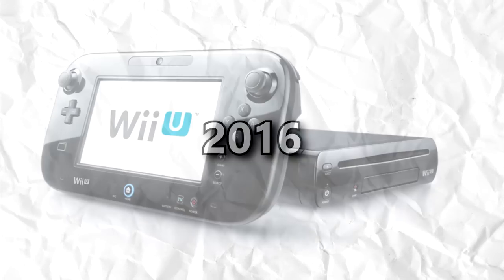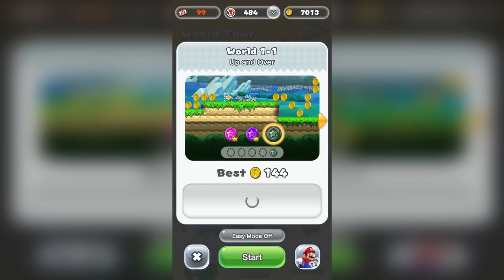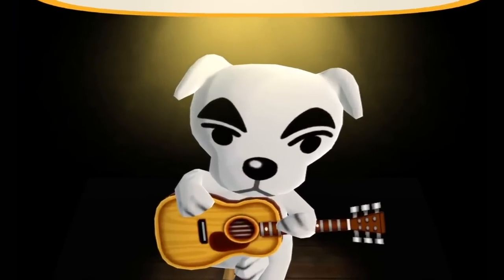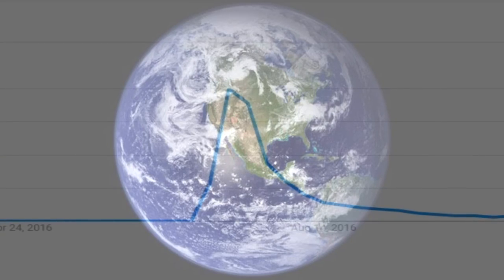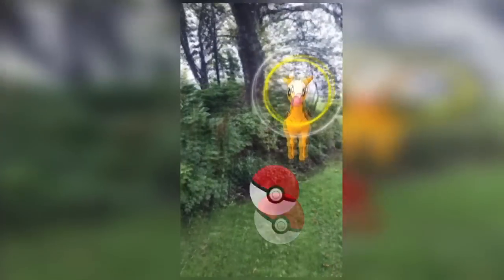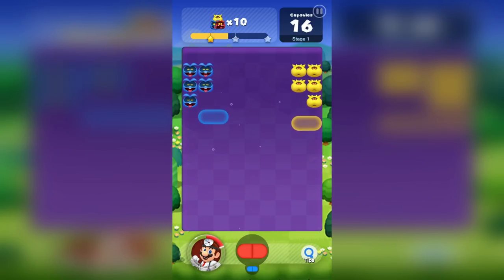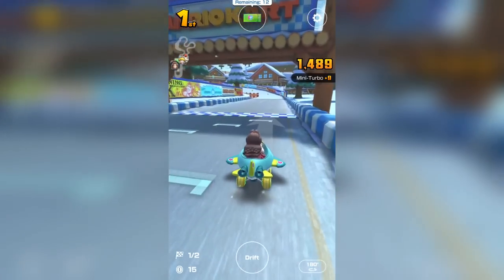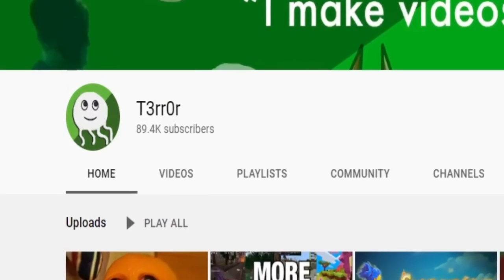Nintendo Mobile Games - Worth the Price?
In this video I take a look at some of the mobile games made by Nintendo. Let's see whether they're good or bad.